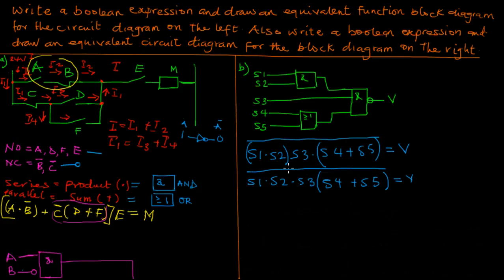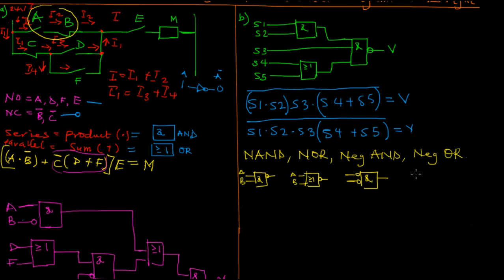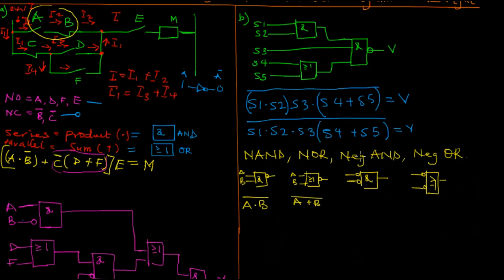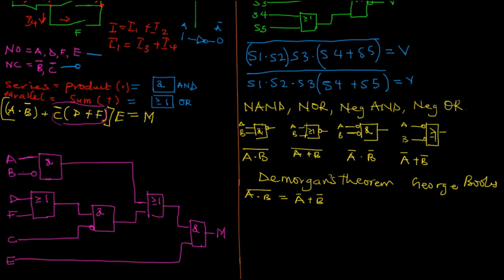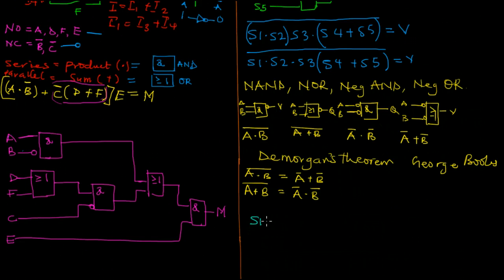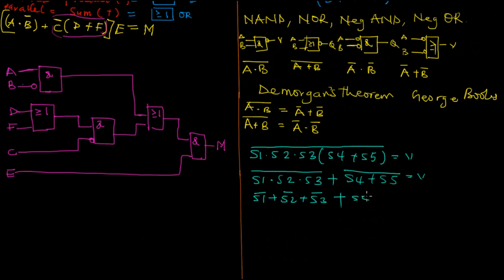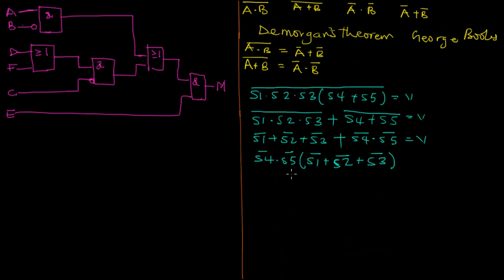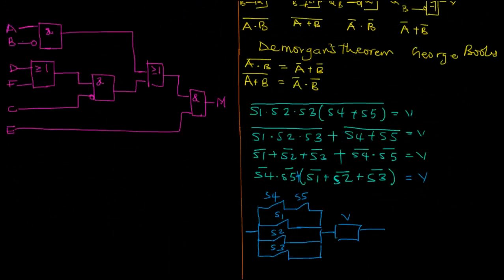FBDs, Boolean Algebra and Relay Circuit Pt 4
This tutorial shows the solutions to questions comprising function block diagrams, Boolean algebra and relay circuit diagram. Your comments and feedback are welcomed.